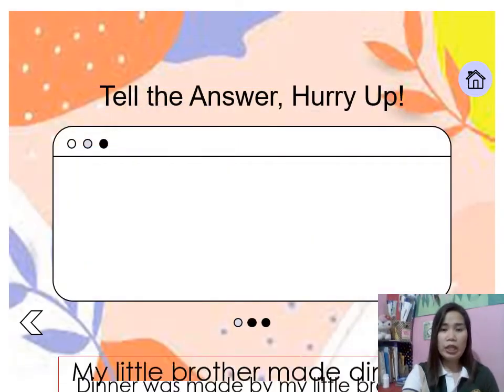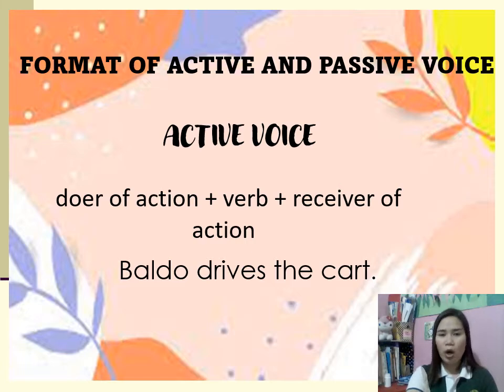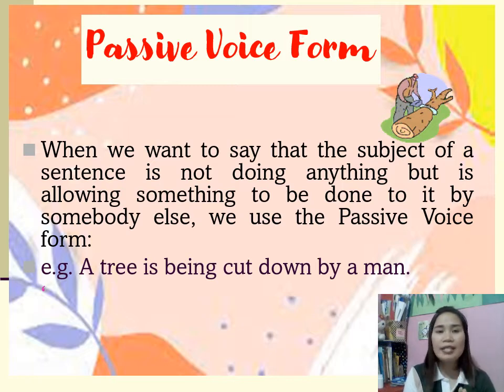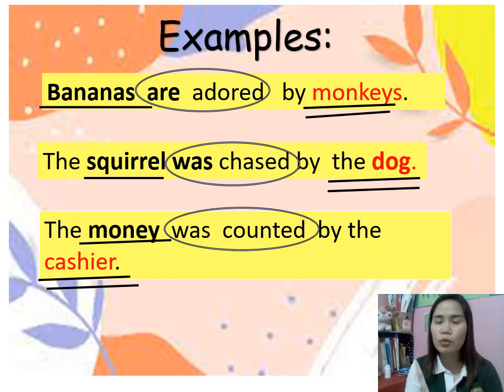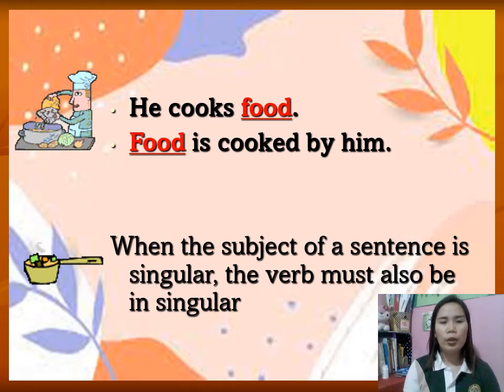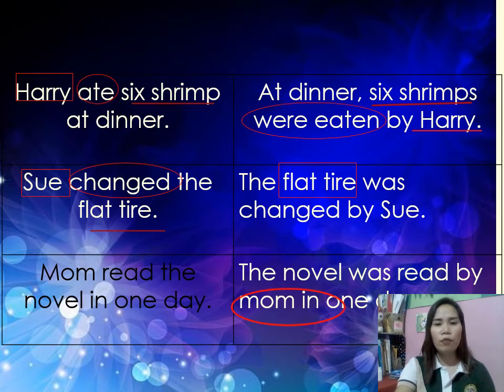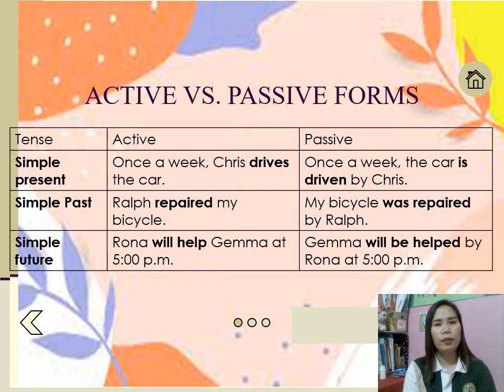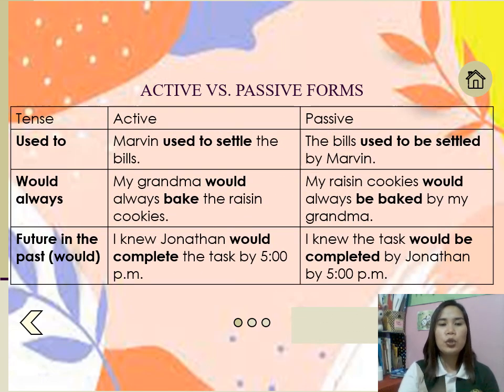ENGLISH_7 ACTIVE and PASSIVE VOICE